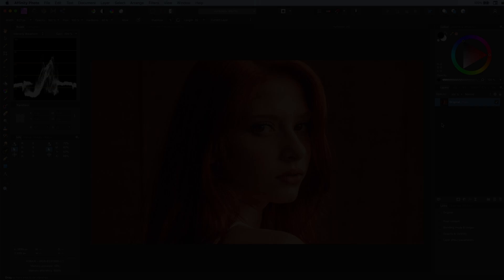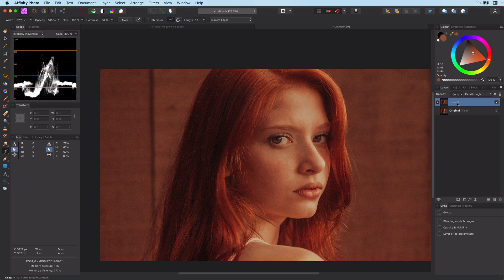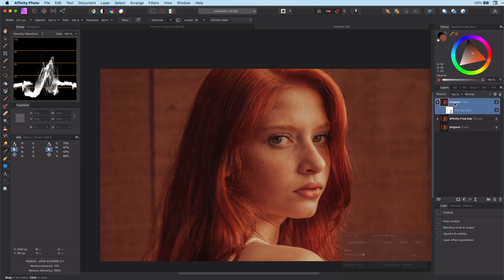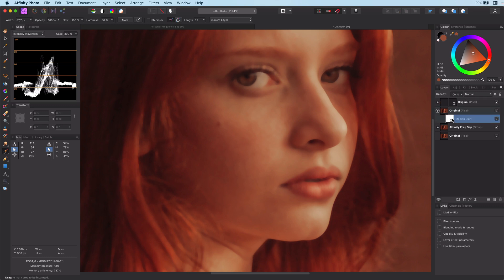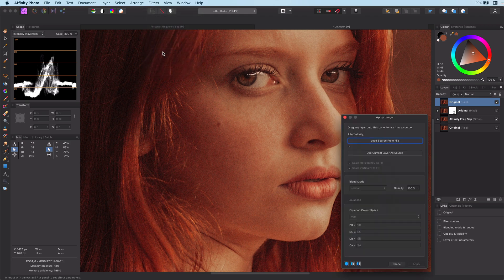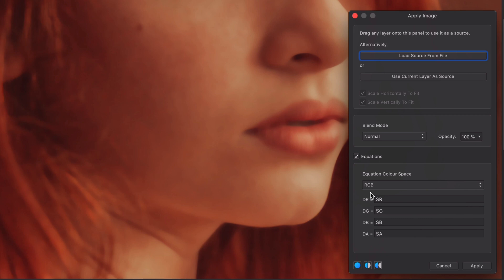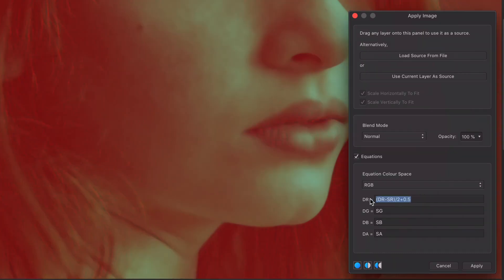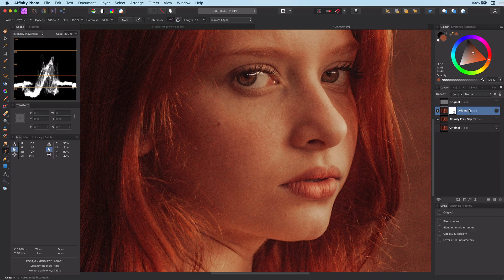Custom frequency separation in Affinity Photo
Affinity Photo has a great out of the box frequency separation feature. However if you want to create your own frequency separation because you want to use a different blur, things get a little tricky. In this video, i show exactly what you need to do, to manually separate the photo in high and low frequency.